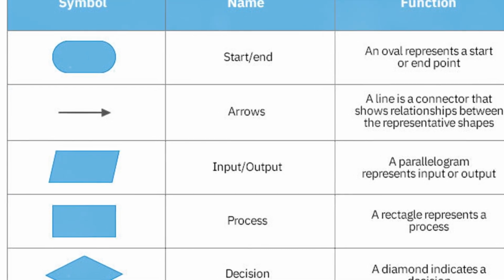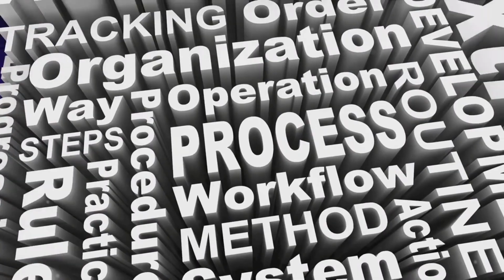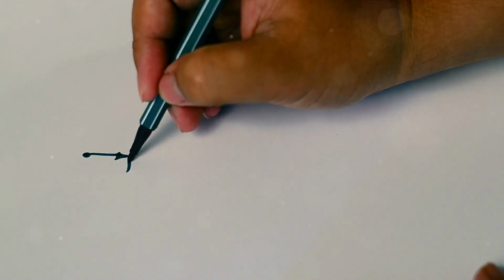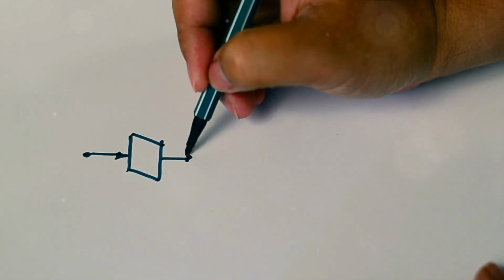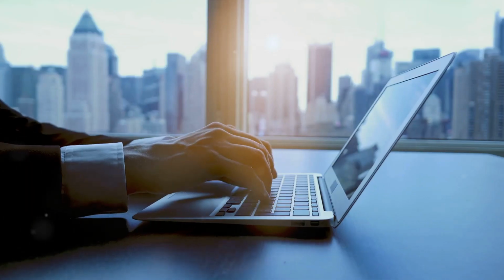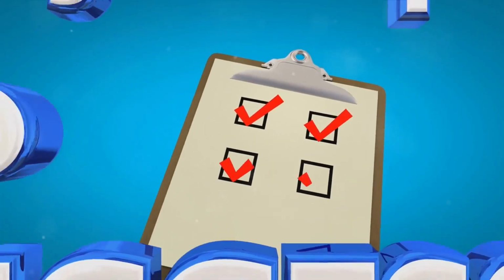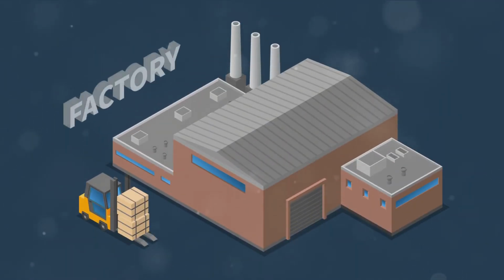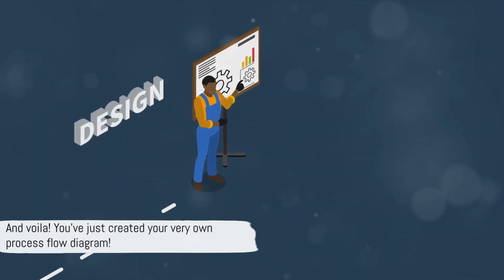Process Flow Diagrams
Basics of a Process Flow Diagram

A process flow diagram (PFD) is a graphical representation of a process. It shows the sequence of steps involved in a process, as well as the inputs and outputs at each step. PFDs are used in a variety of industries, including manufacturing, engineering, and business.